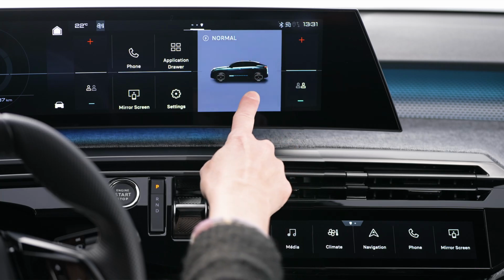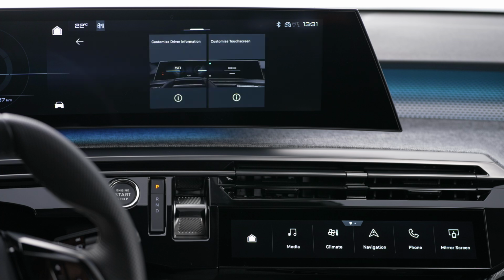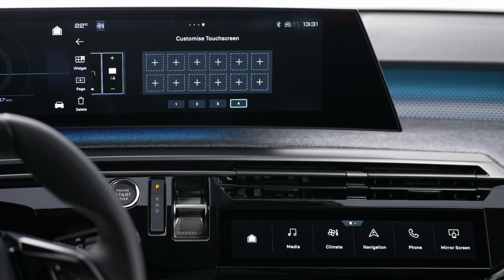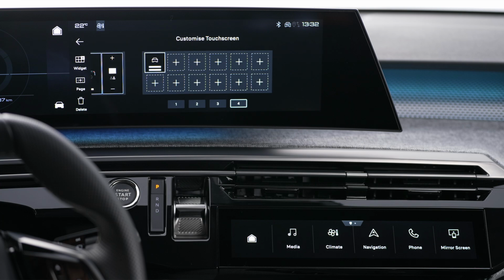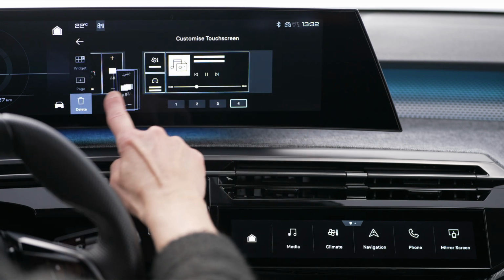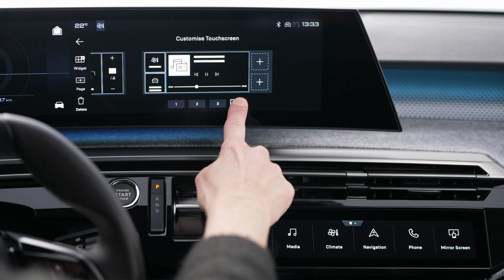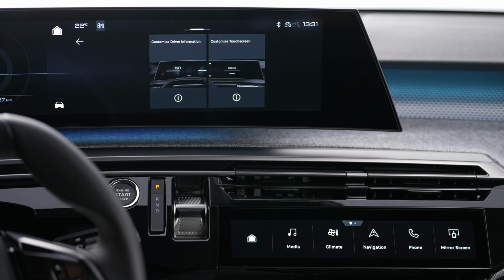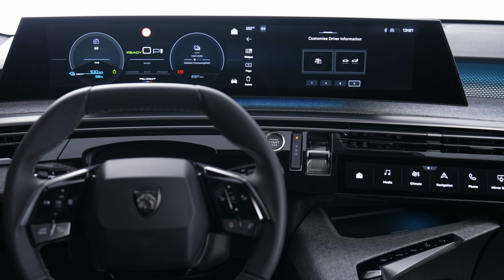Peugeot E-5008 & 5008 | Tutorial | Screen customisation and digital cluster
With this PeugeotTutorial, explore the full customisation potential of your Peugeot 5008’s central touchscreen and instrument panel. Add, move, or delete widgets, set up custom pages, and adjust the driver display to fit your style. Enjoy the flexibility of organising features just how you want them, with everything you need conveniently accessible for a smooth, personalised driving experience.

0:00 Intro

0:12 Accessing customisation options

0:24 Customising the screen display

0:30 Adding and customising pages

0:49 Adding and moving widgets

1:00 Deleting widgets

1:07 Reorganising and deleting pages

1:22 Saving your customisations

1:29 Customising the instrument panel

1:38 Immediate display of changes on the instrument panel

Ready to find out more?